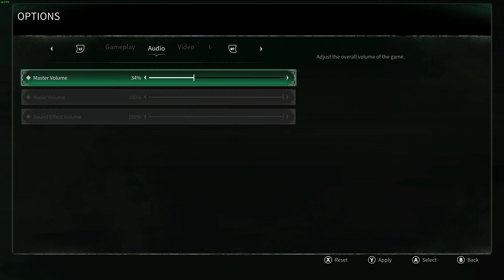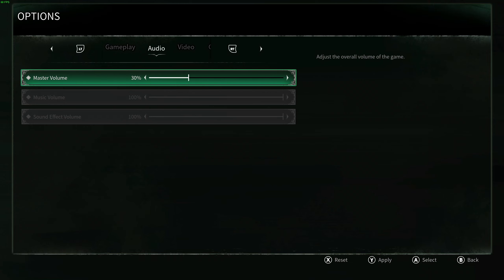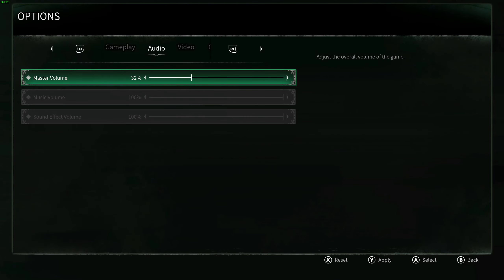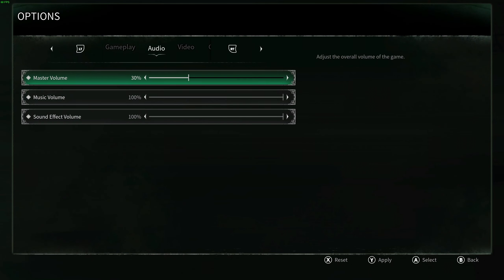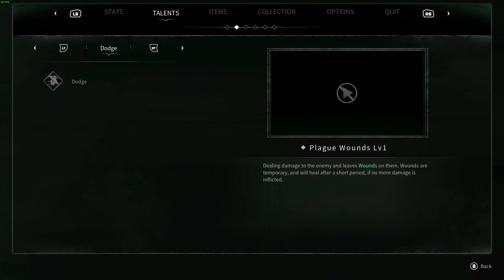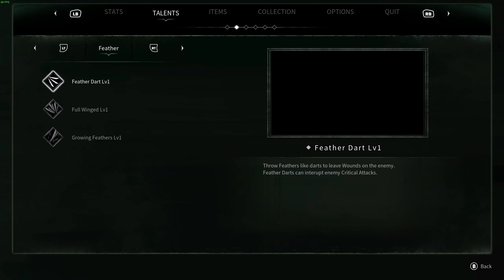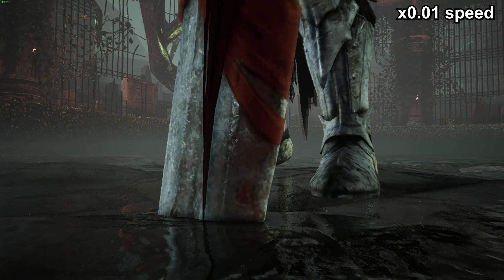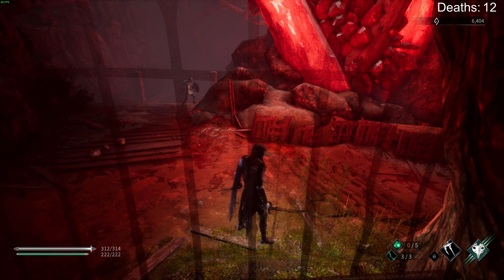Thymesia - Oddities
Thymesia and strange occurrences I experienced through my first playthrough.